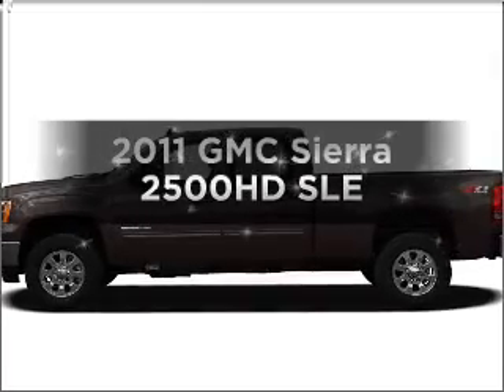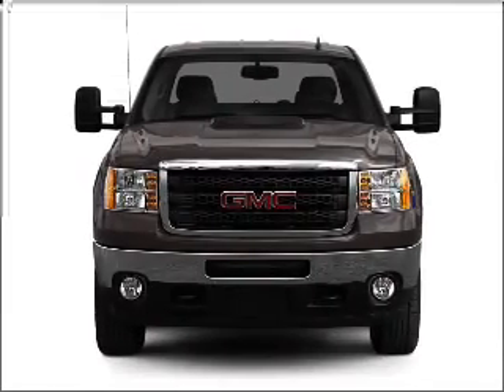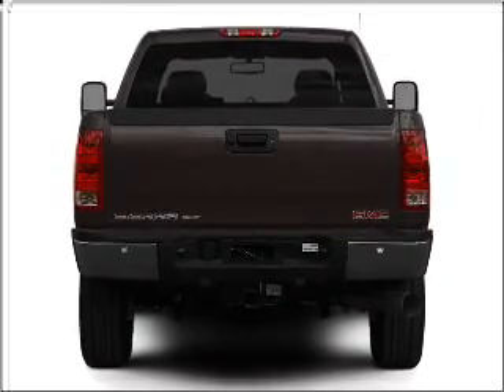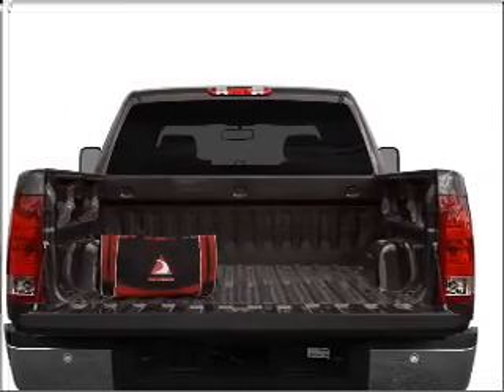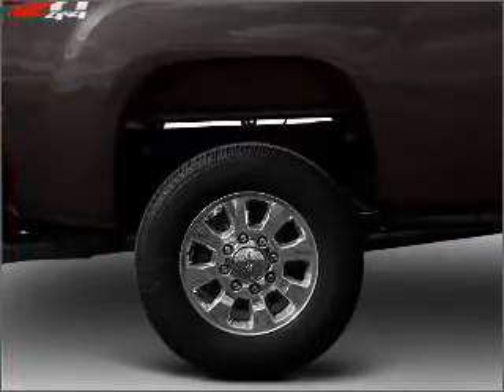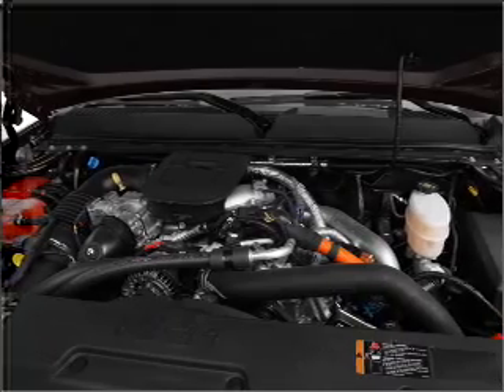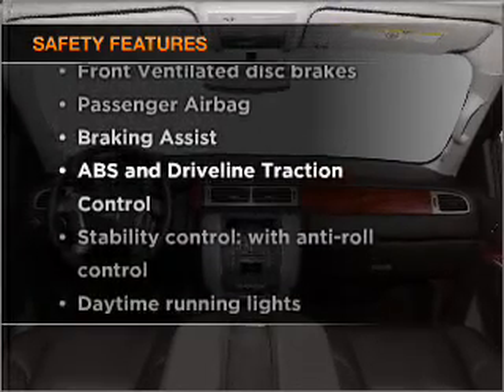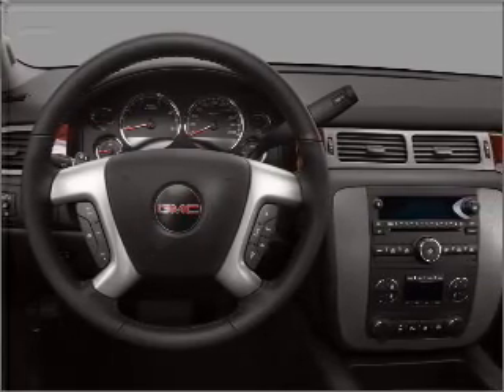2011 GMC Sierra 2500HD - Vestal NY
Year: 2011
Make: GMC
Model: Sierra 2500HD
Trim: SLE
Engine: 6.0 liter 8 cylinder 16 valve
Transmission: 6-Speed Automatic
Color: Black Onyx
Mileage: 2
Address:
3721 Old Vestal Rd